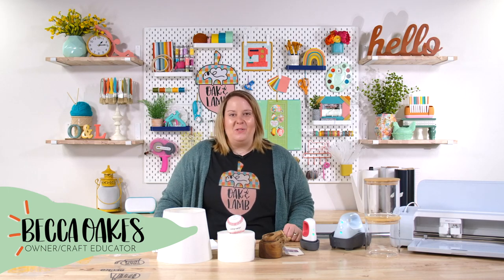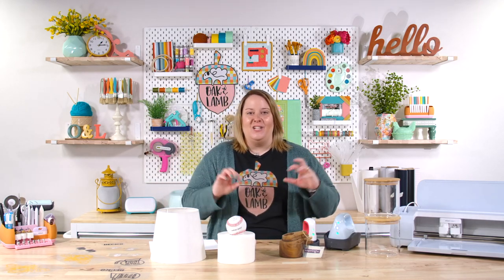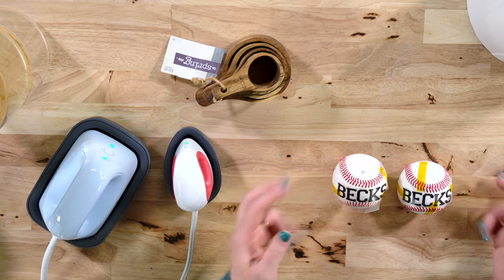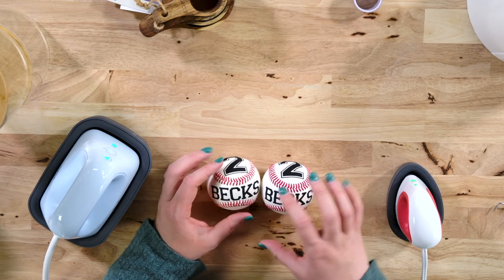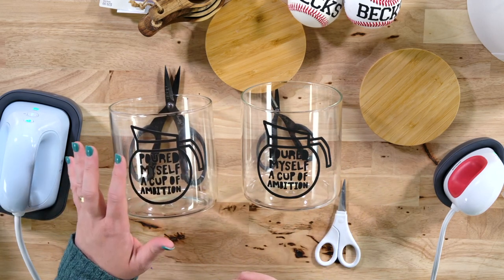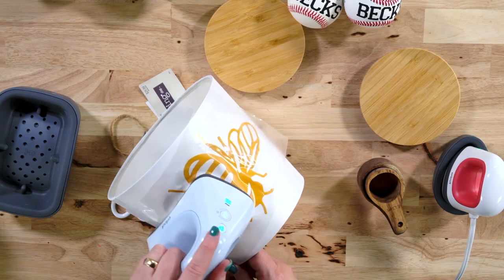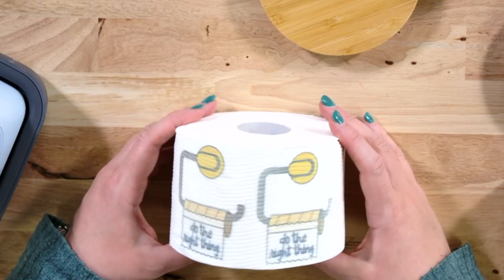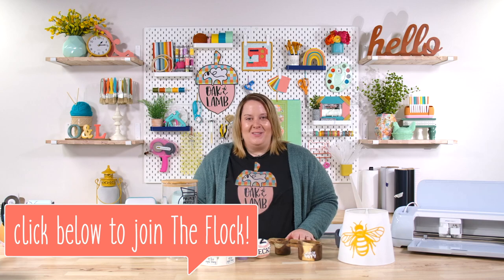EasyPress Showdown! NEW Cricut Hat Press vs. Cricut EasyPress Mini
NATIONAL CRAFT MONTH SALE! Join the Flock TODAY for $30 OFF our yearly membership including hundreds of cut files, member-only content, free commercial licensing, access to an exclusive Facebook community, and more using code "CRAFT30" at checkout! Sale Ends April 1st!

With the new Cricut Hat Press on the market, the big question everyone's asking is "do I need the new Cricut Hat Press?". In this video, Becca will compare the Cricut Hat Press and the Cricut EasyPress Mini head to head so you can decide what you need! If you're a Cricut beginner this is a great video that can possibly save you some money. Enjoy the Cricut hacks and Cricut tips shared in this EasyPress Showdown! NEW Cricut Hat Press vs. Cricut EasyPress Mini.

Supplies Used in This Project:
- Mini EasyPress
- Cricut Hat Press
- Heat Resistant Tape
- Weeding tool
- Sublimation Paper 8.5x11
- Sublimation Printer
- Wooden Measuring Cups
- Scissors 7” Tim Holtz
- Glass Jars With Bamboo Lids